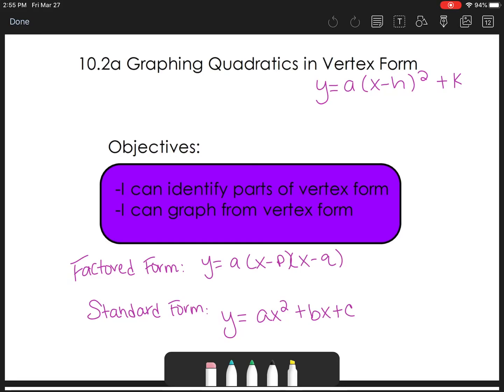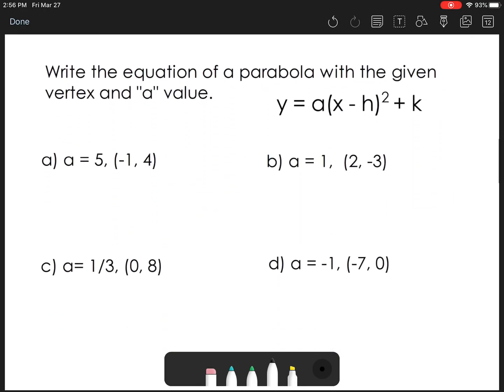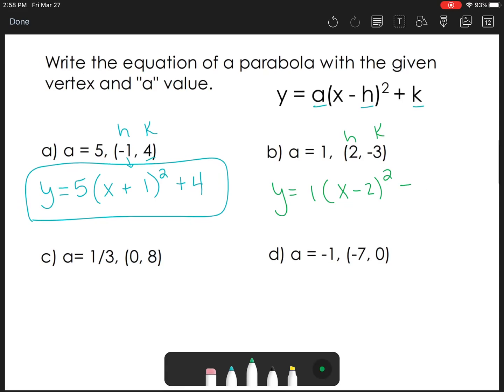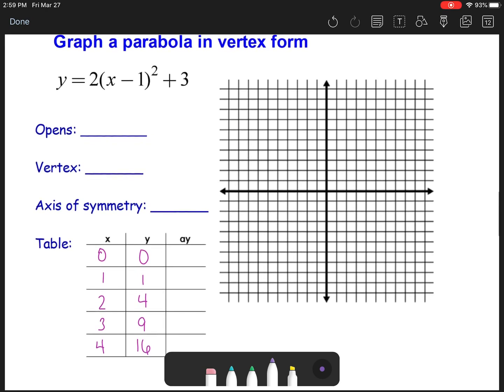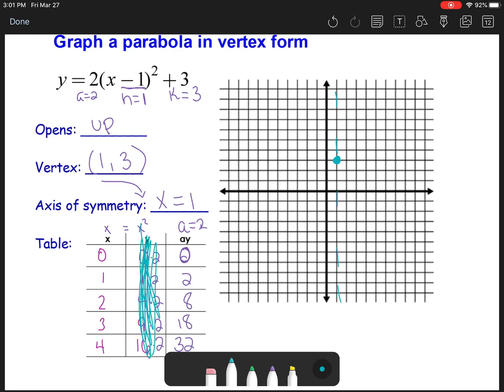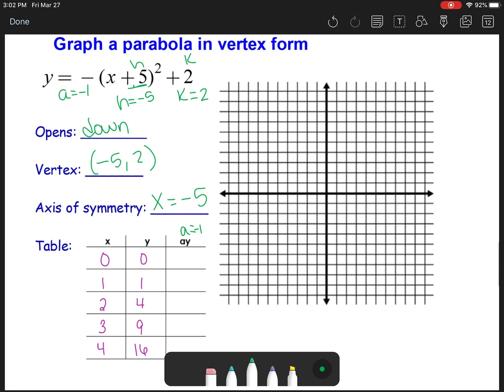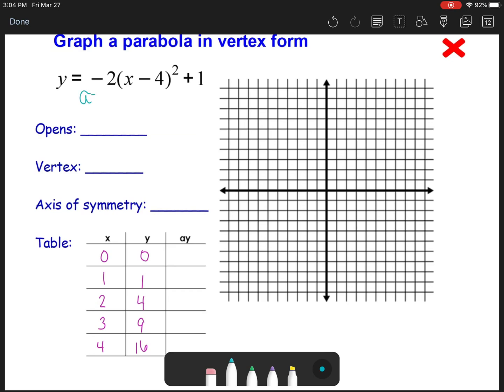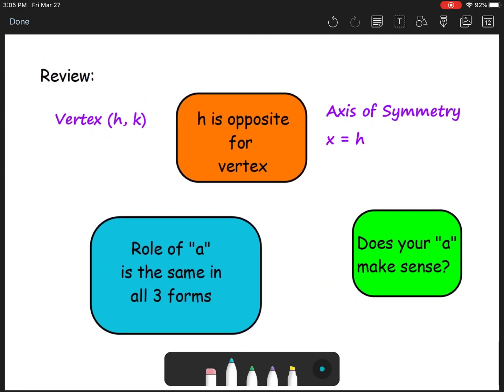10.2a Graph Vertex Form